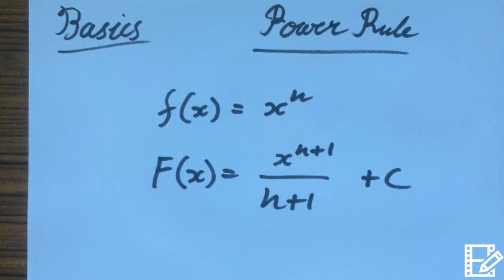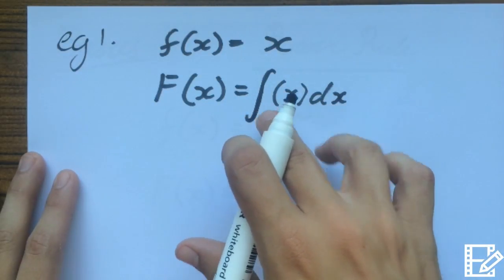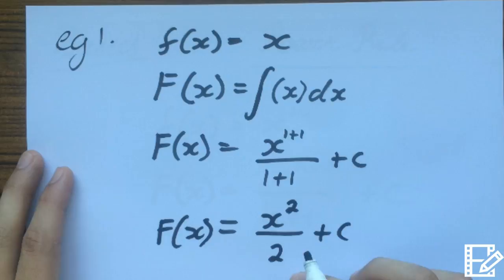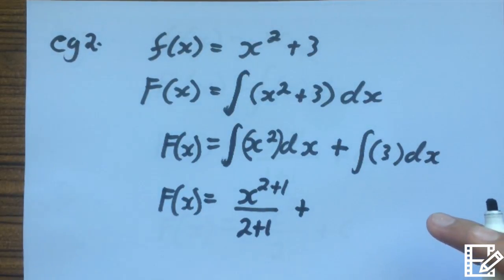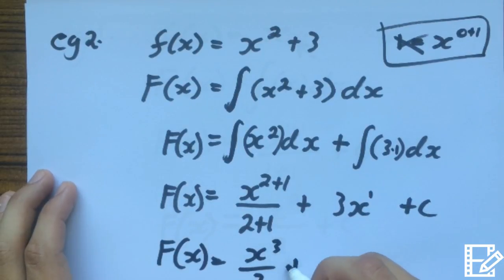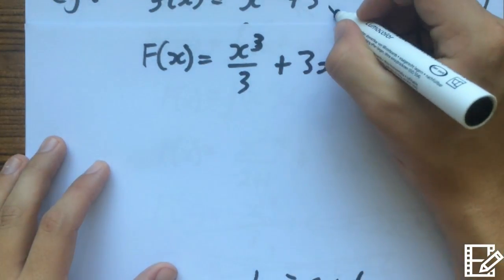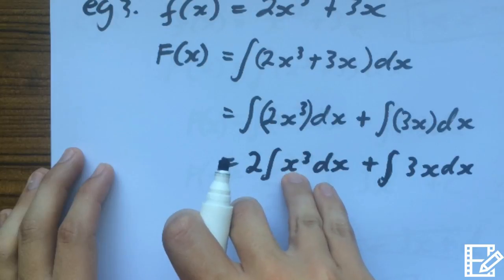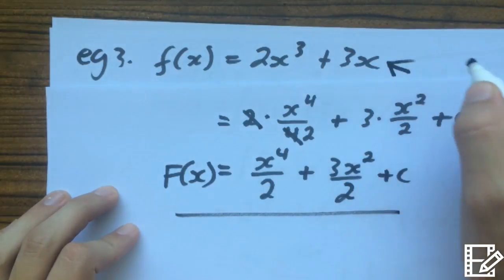Integration - Basics - Power rule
This video is here to show you how to apply the power rule to some basic examples, because without this basic knowledge on the topic of integration it is quite hard to advance further.